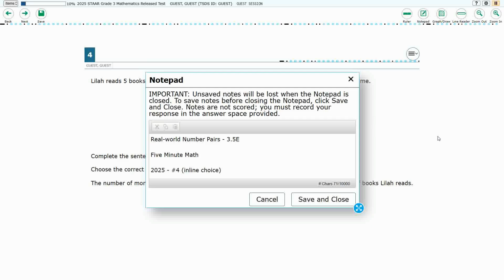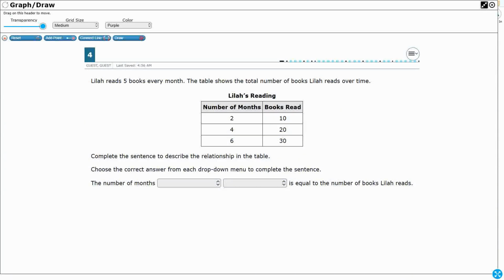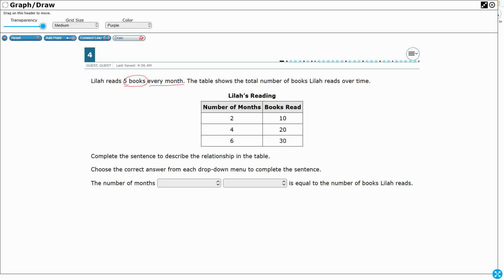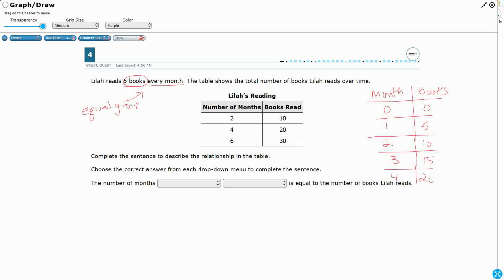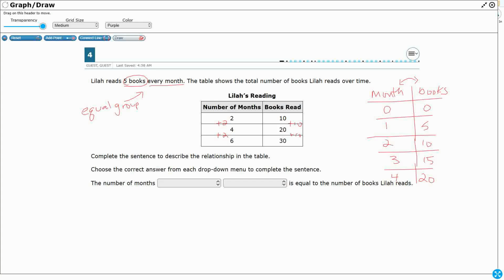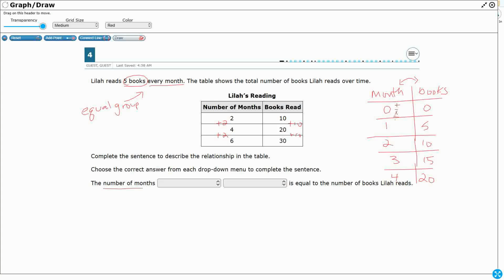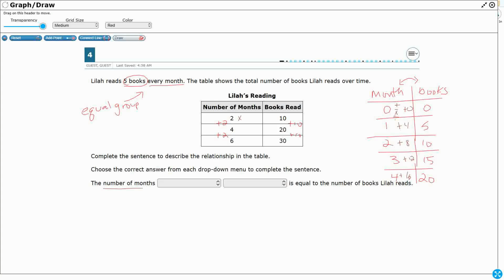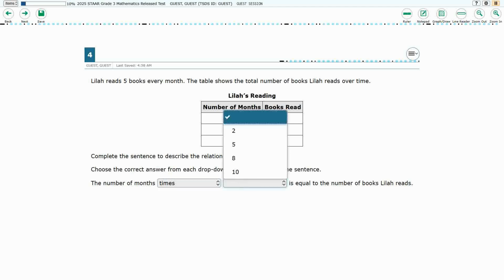3rd Grade STAAR Practice Real-world Number Pairs (3.5E - #18)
Practice representing real-world relationships using number pairs in a table and verbal descriptions with a test item from the 2025 STAAR test (#3 - 3.5E).